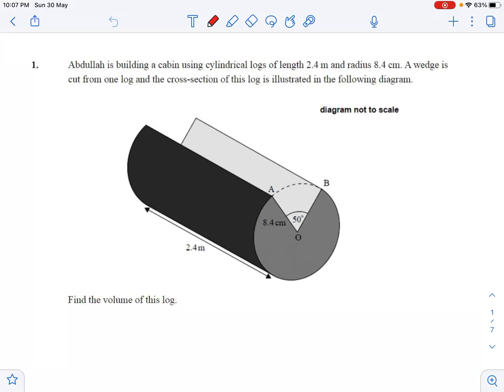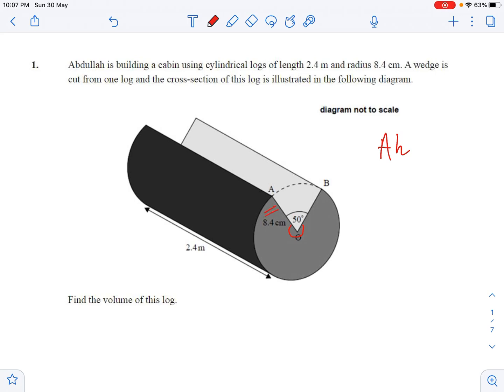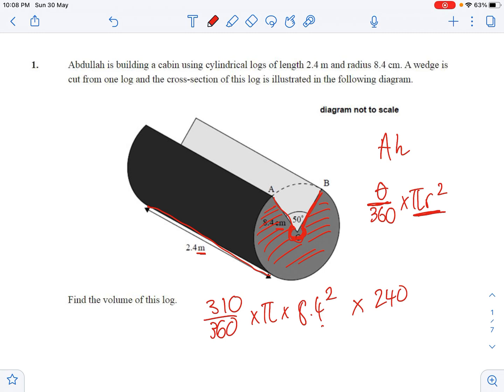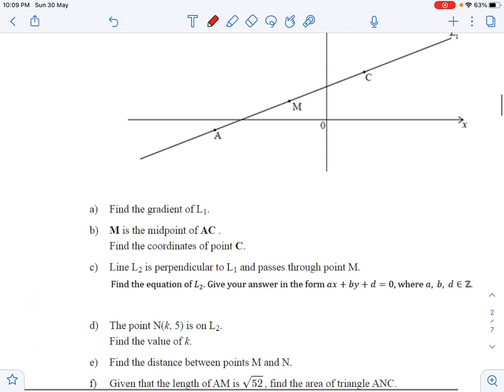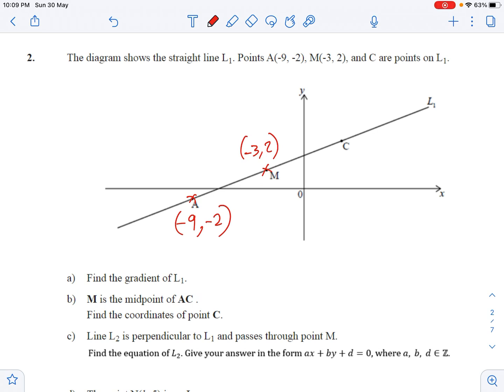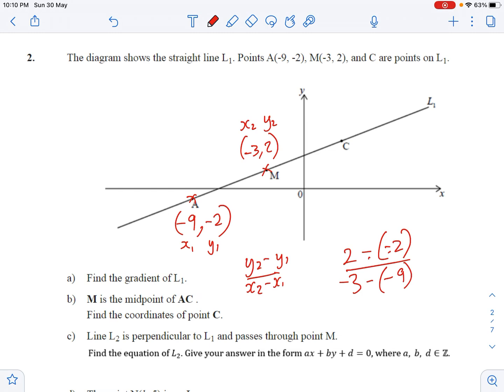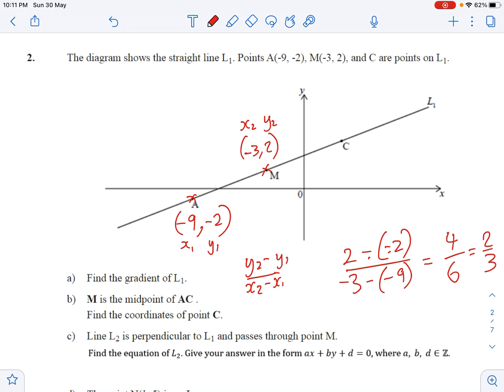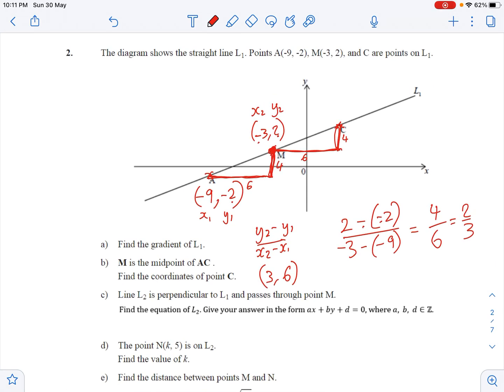IB AI SL Exam Style Questions Part 1